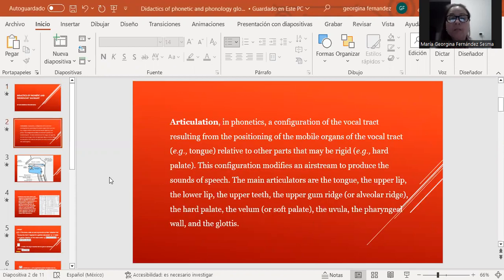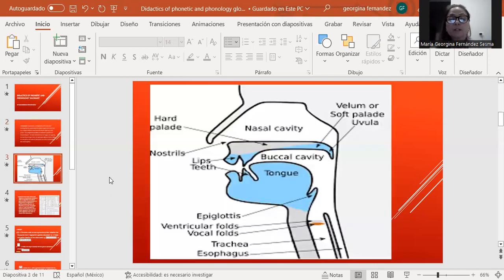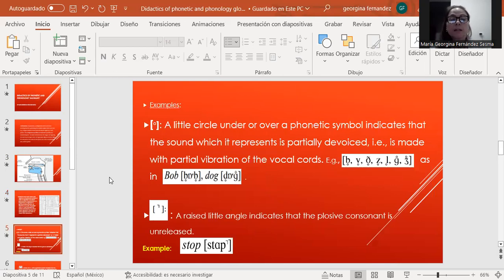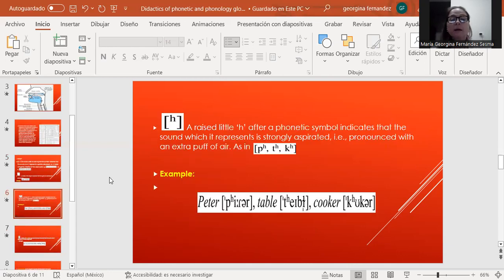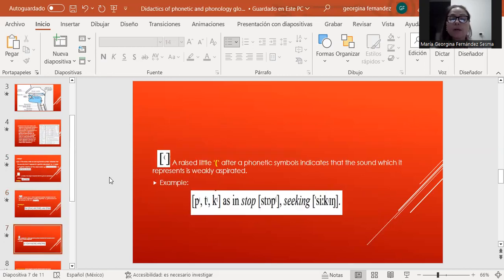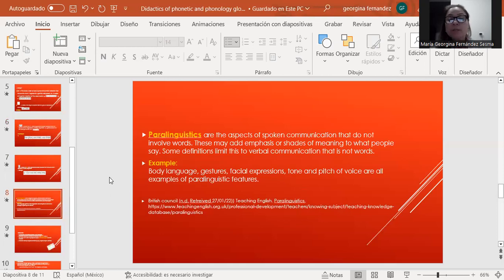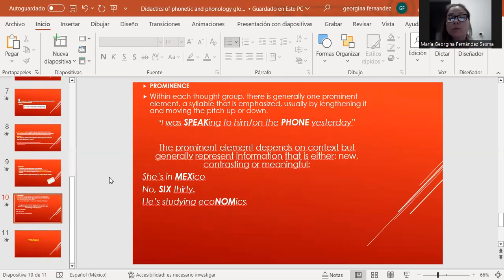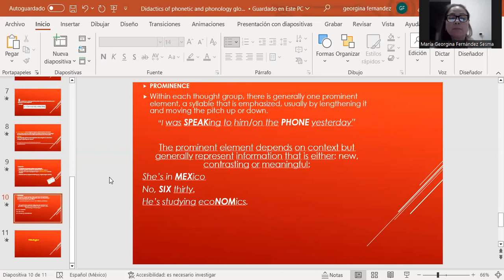Phonetics and phonology glossary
In this video you will get familiar with some terms used in linguistics relative to phonetics and phonology.